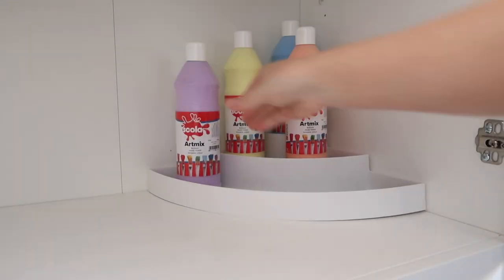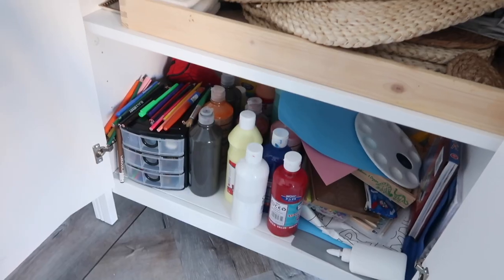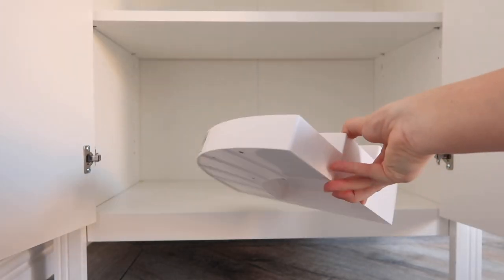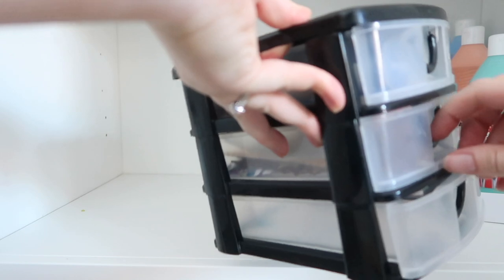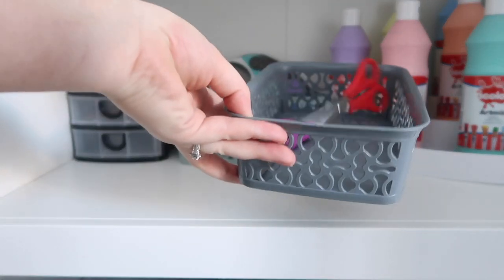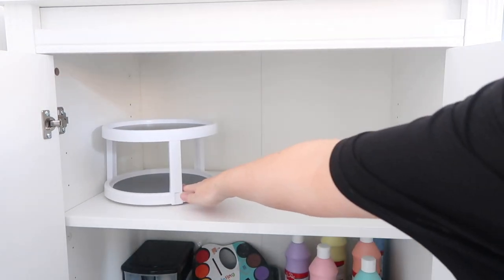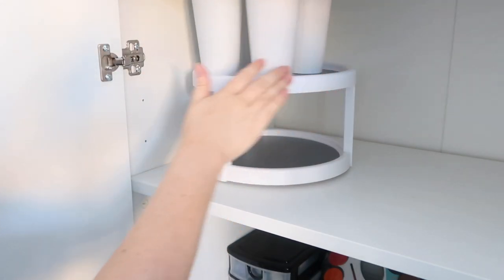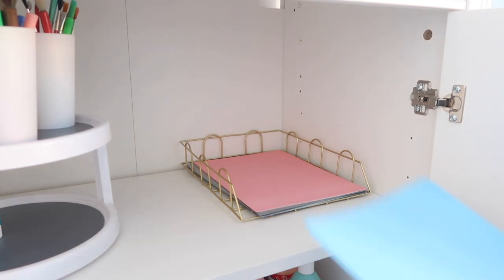MESSY CUPBOARD ORGANISE WITH ME | BARGAIN £1 STORAGE SOLUTIONS | ellie polly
MESSY CUPBOARD ORGANISE WITH ME | BARGAIN £1 STORAGE SOLUTIONS

Ellie x